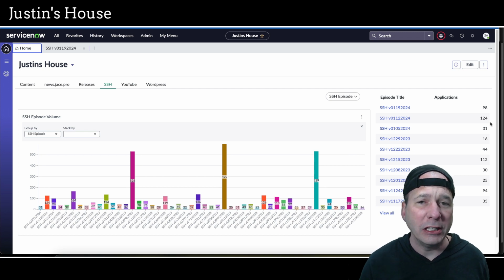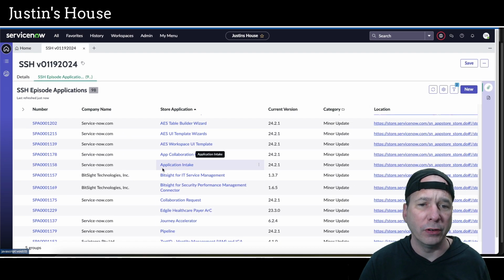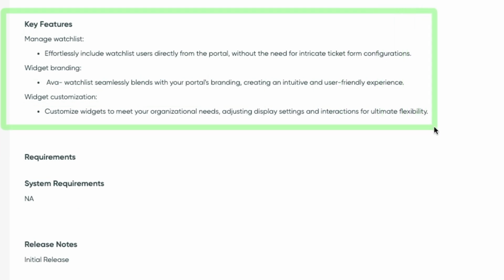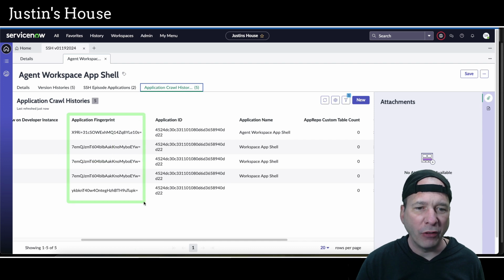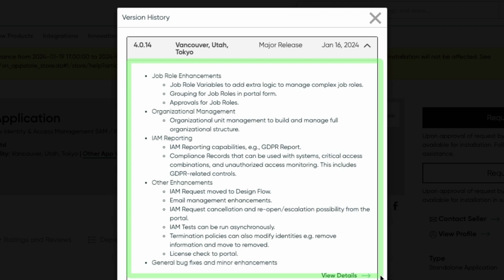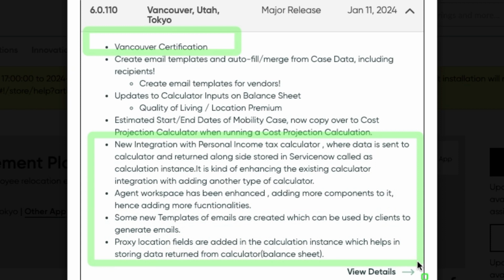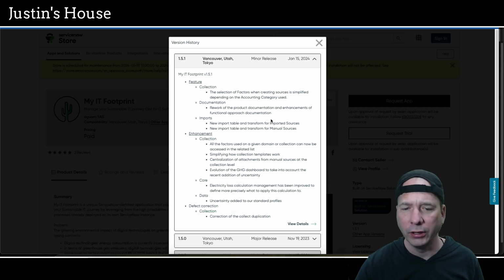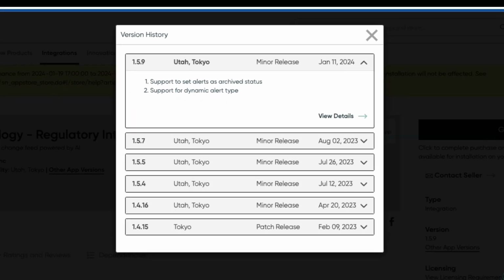ServiceNow Store Highlights (SSH) v01192024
In this SSH episode I show 98 new or updated applications in the ServiceNow Store. There is 1 new release since the last episode - AVA WidgetHub. Watch this video as I filter through the noise and show you what's most relevant and what updates you may want to pay close attention to for your instance.